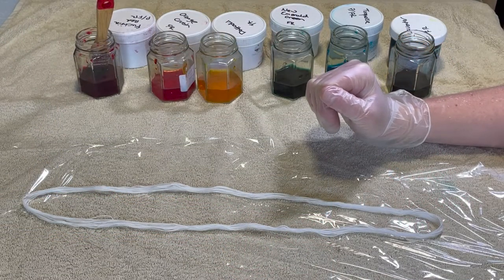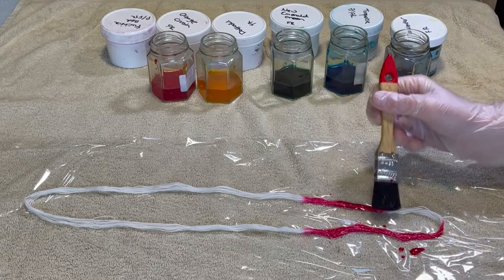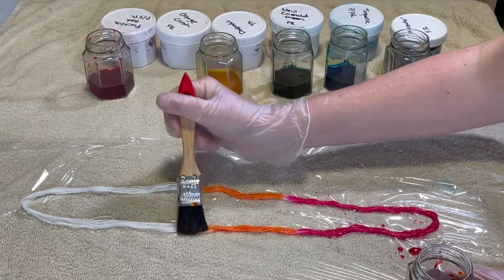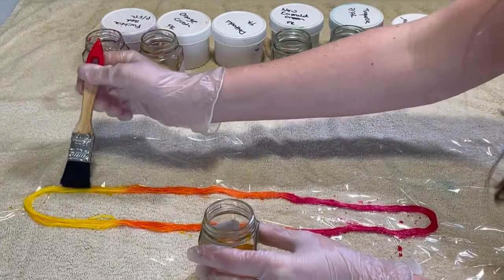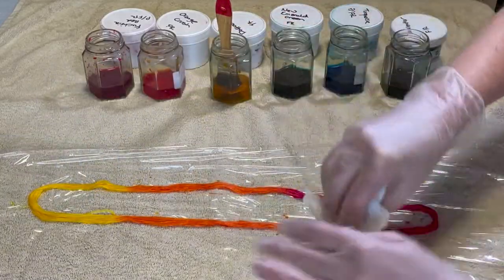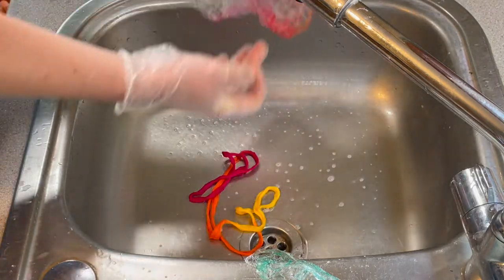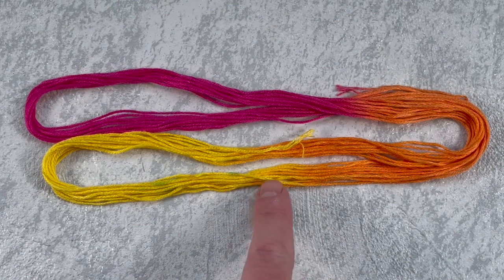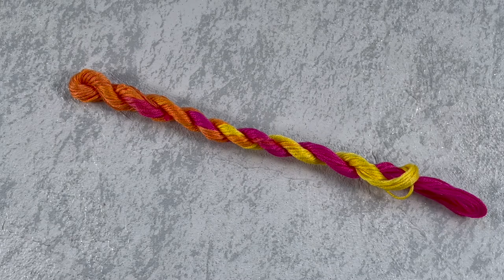Dye Time #73: Hand Painting Warm Colours on 100% 6-Stranded Cotton Embroidery Floss, Cross Stitch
I love hand painting embroidery floss but it is so difficult to make up dye stock for just one project. Fibre reactive dyes need to be used as soon as they are in solution, which means one project turns into many! The fuchsia red, orange crush and daffodil dyes used in this video are also used in two other projects (Dye Time #69: Hand Painting A Rainbow on 100% 6-Stranded Cotton Embroidery Floss, Cross Stitch and Dye Time #72: So Many Left Over Fibre Reactive Dyes! Using Up Left Over Dye, No Waste Indie Dyer

Featured in this tutorial:
Yarn: 10m 6-stranded white cotton embroidery floss
Dye: Fuchsia red, orange crush and daffodil fibre reactive dyes from Dharma

Facebook.com/fromthecauldron
Twitter.com/fromthecauldron
Instagram.com/fromthecauldronuk